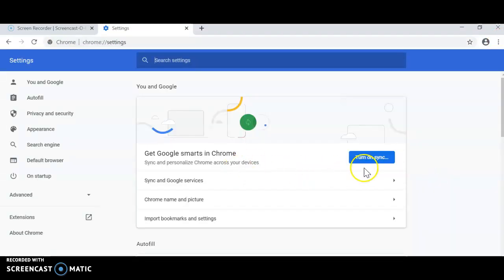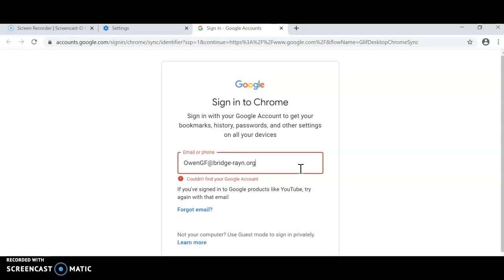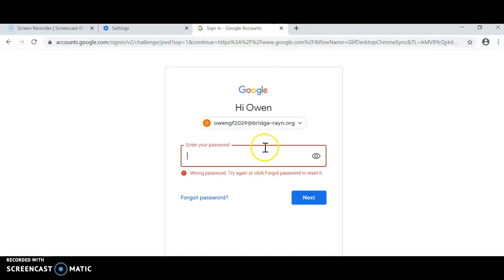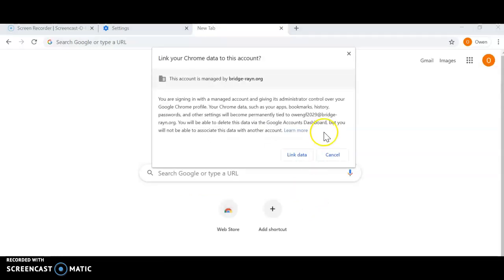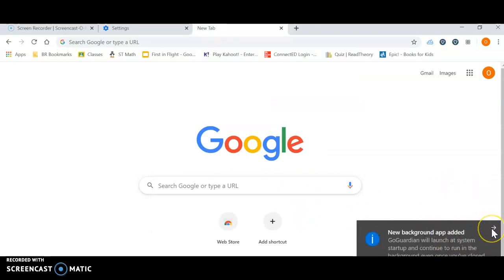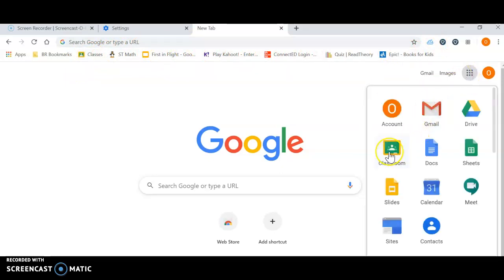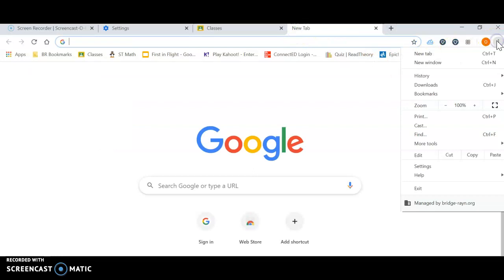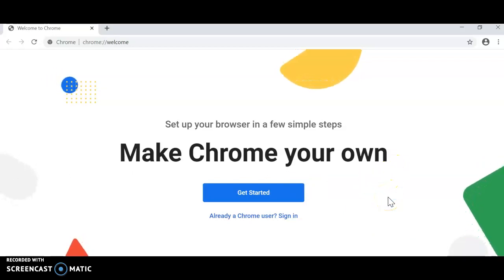Logging in and out of Chrome for Students